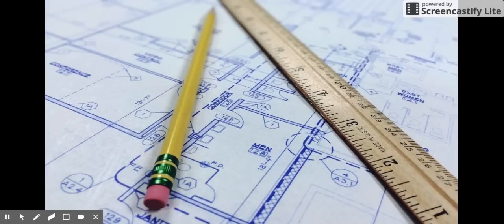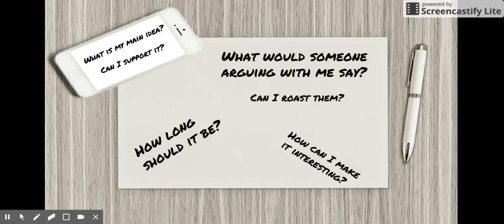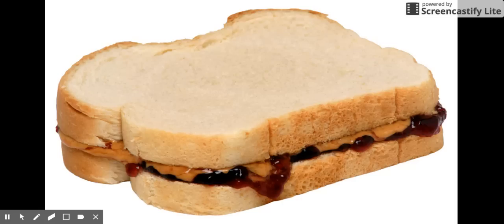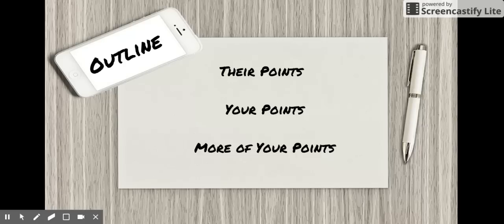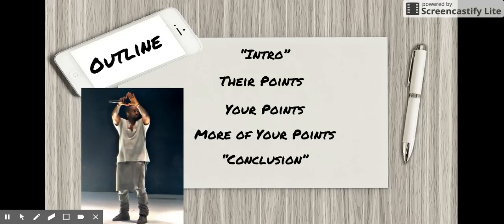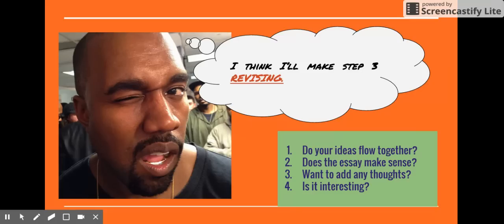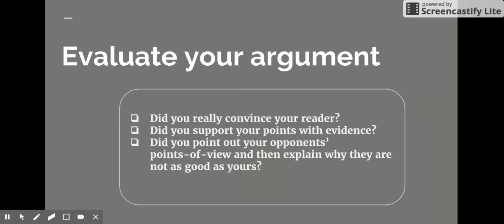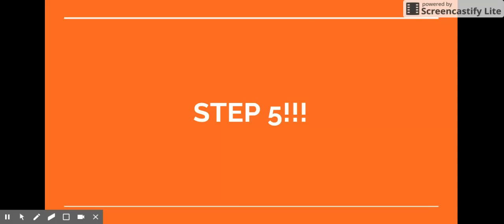Argumentative Essay Introduction